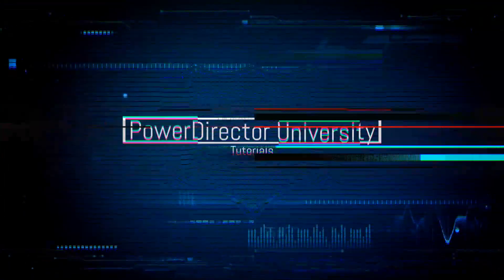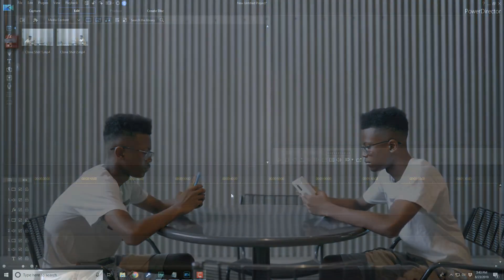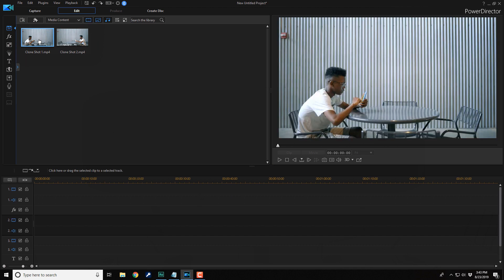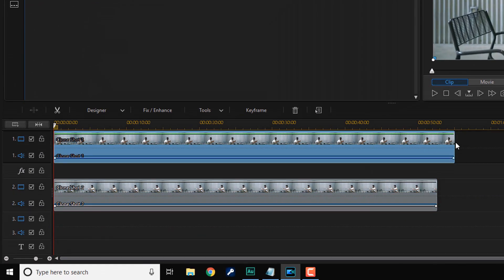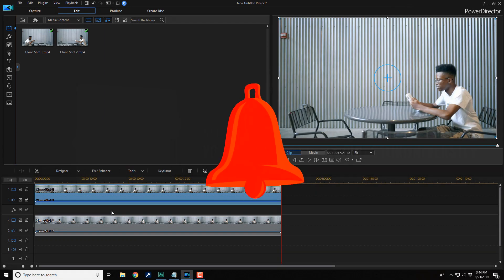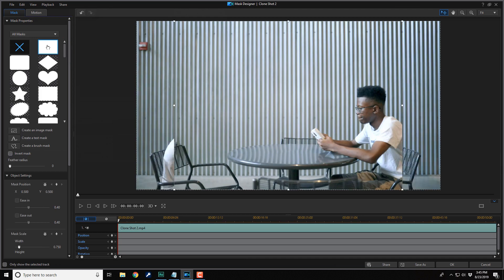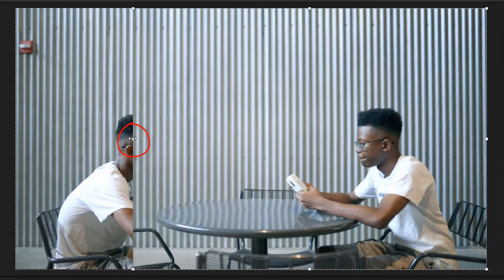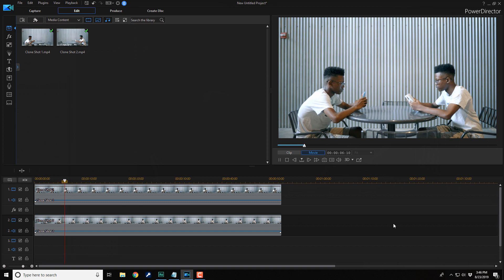How To Make A Perfect Clone | PowerDirector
How to make a perfect clone using CyberLink PowerDirector 17 & PowerDirector 365. This PowerDirector effects clone tutorial will show you how to make an exact double of a person or object in a scene using the Mask Designer in PowerDirector. This is a great way to make your next clone movie come to life using PowerDirector.

PowerDirector Manual/Guide
Muvipix.com Guide to PowerDirector 17 ➜ (Amazon)
Video FX Packs
Grow Your YouTube Channel
Branding & Design for Your YouTube Channel
Support PowerDirector University
PowerDirector University On the Web
FAN MAIL & PRODUCTS
PowerDirector University
Title: Future Focus Version B
Composer: Joshua Mosley
Album: MusicBOX Collection 2
Publisher: Digital Juice Music, INC.